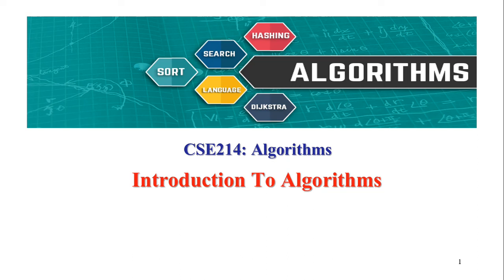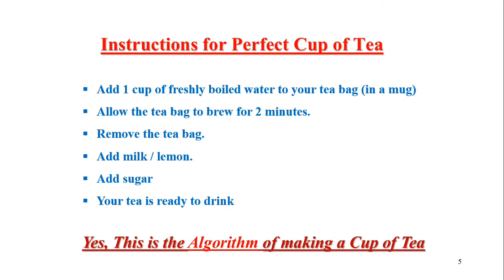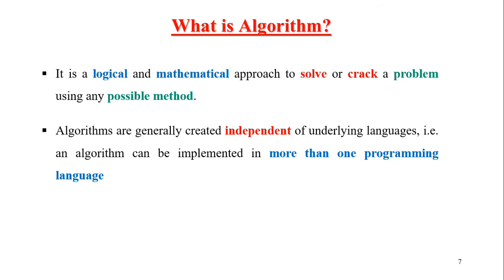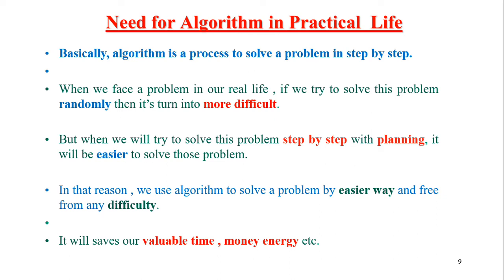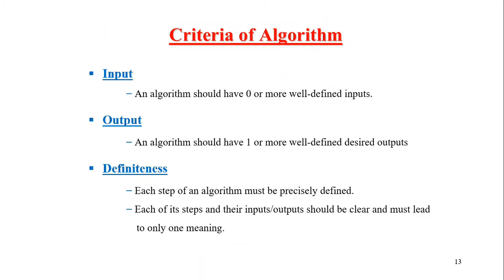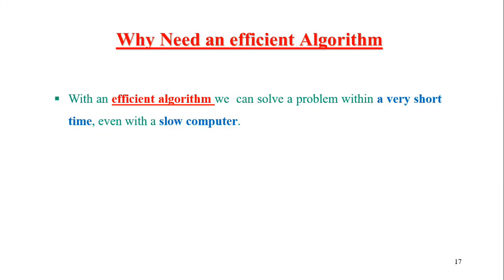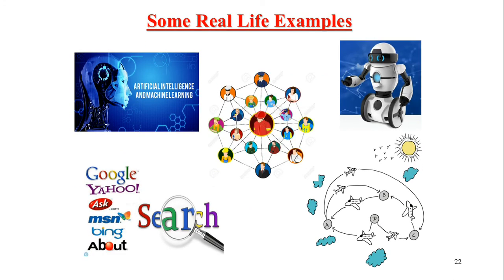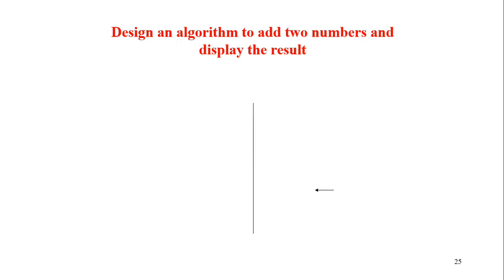Introduction to Algorithm: Lecture 1( Bangla Tutorial ) || ইন্ট্রোডাকশন টু এলগরিদমঃ লেকচার ১